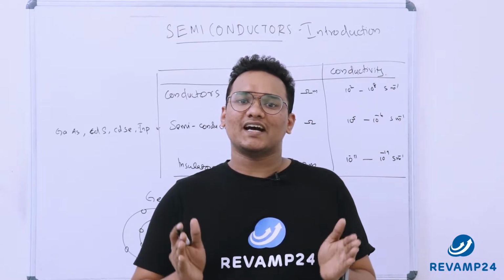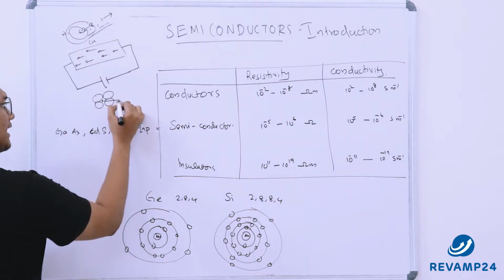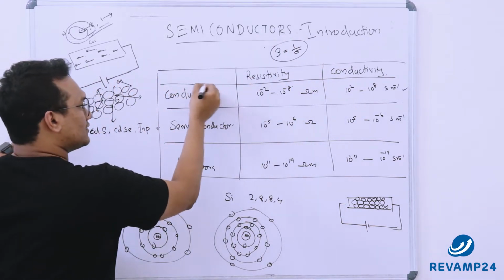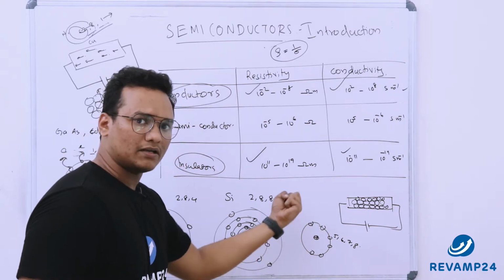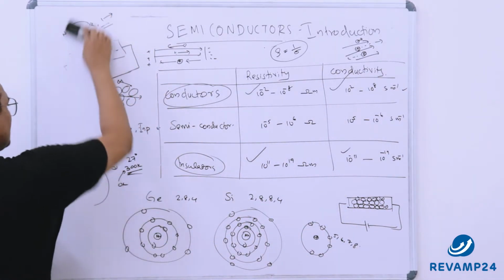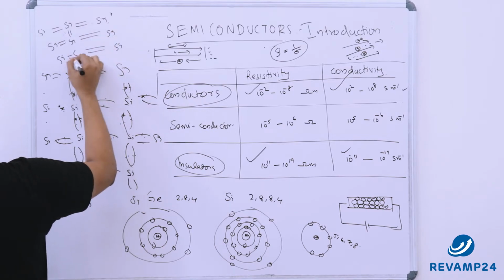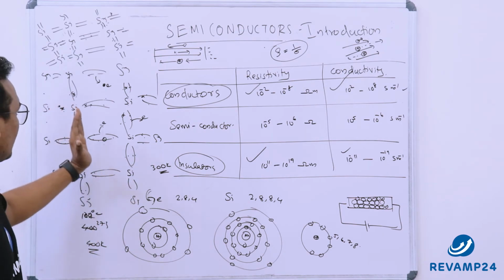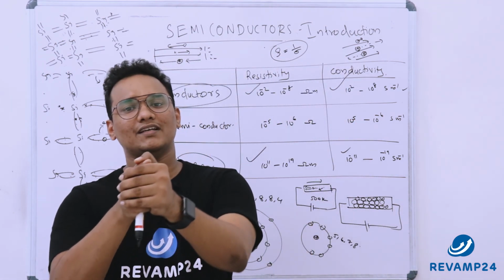Introduction (Semiconductor) Class 12 || Physics || NCERT|| CBSE || CUCET || VITEEE || KCET